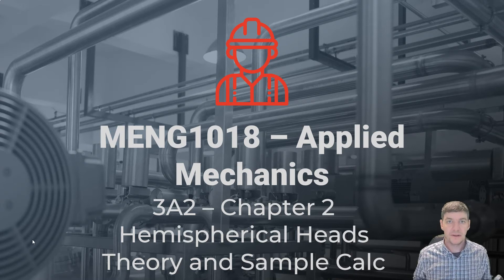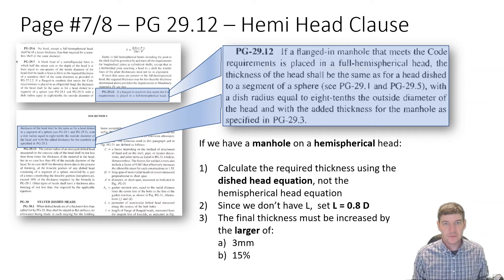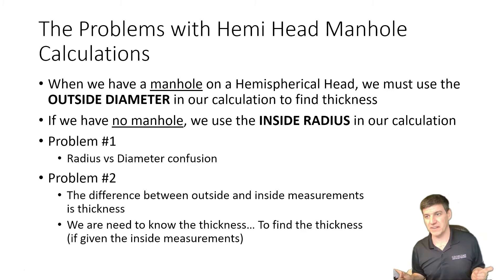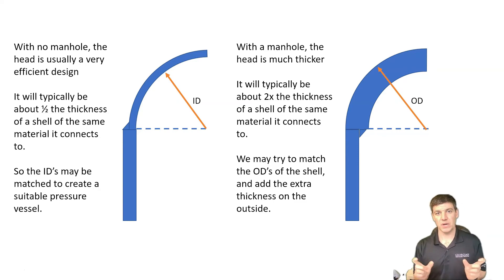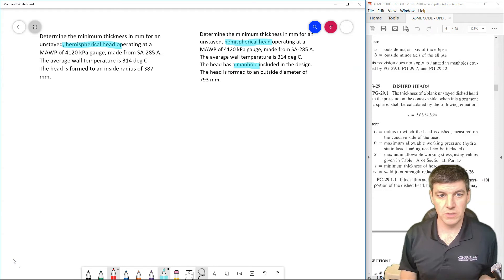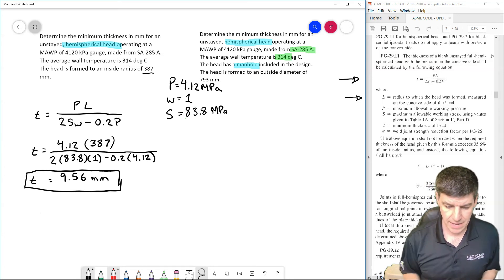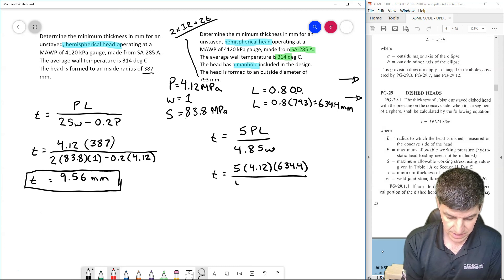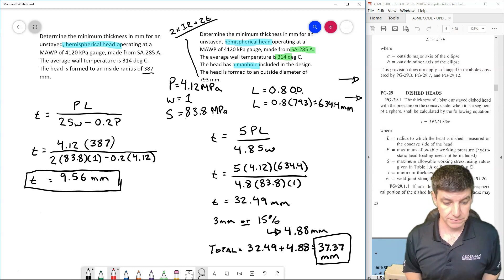MENG2018 - ASME CODE CALCULATIONS - Hemispherical Heads